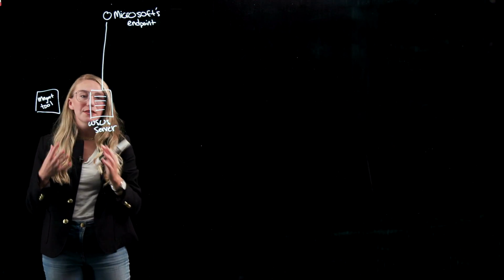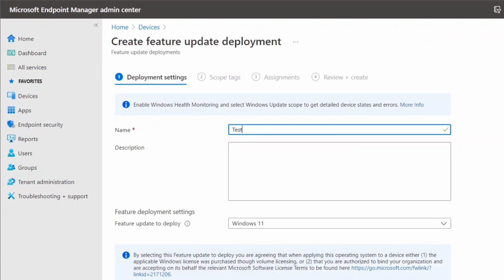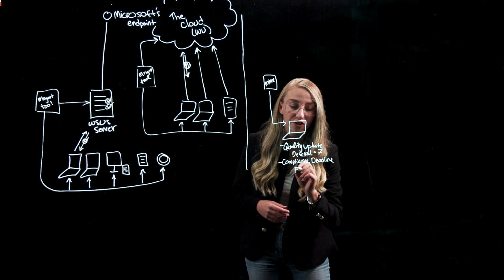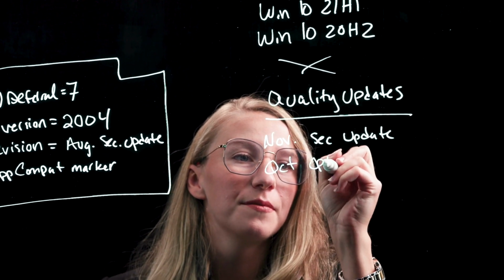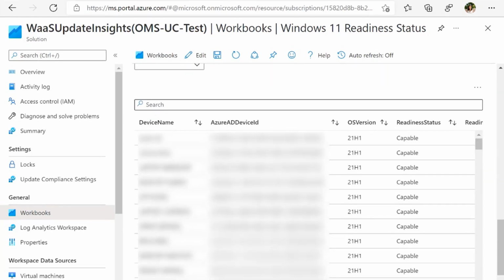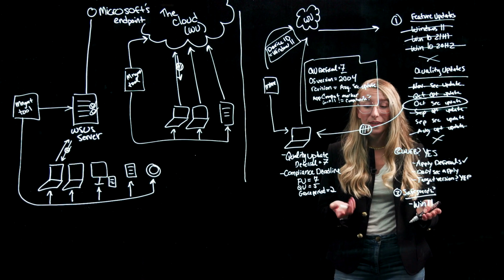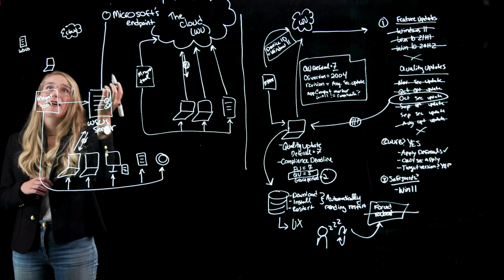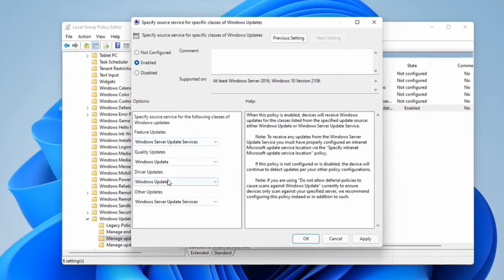Managing Windows updates in the cloud (The Blueprint Files) | BRK207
With the myriad of ways to mange Windows updates, it is often asked how do Windows Server Update Service (WSUS) and Windows Update work anyway? What is the difference in the way that management tools are involved? Take a look at the big picture, then dig into what role the client plays in both WSUS and cloud update management, and some of the key differences in how you manage Windows updates on-premises and in the cloud. Not to mention how you can get the best of both worlds if you are using WSUS today.